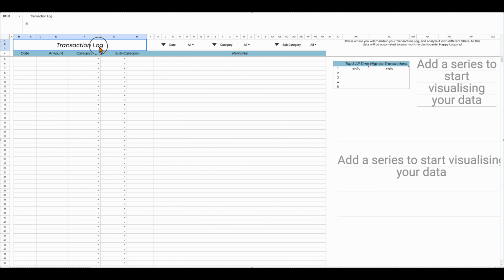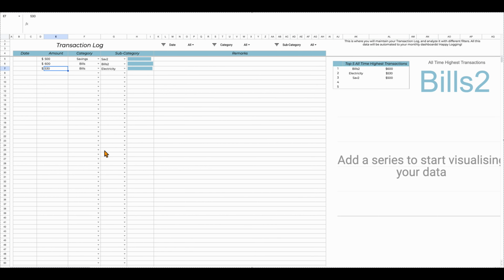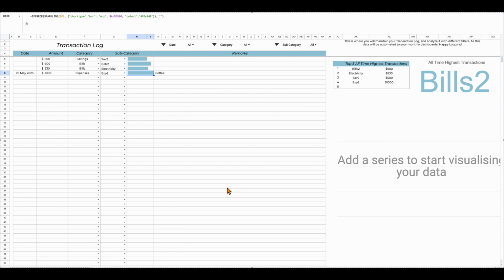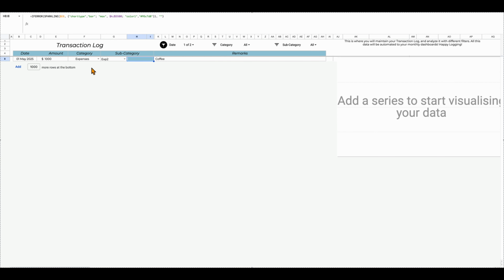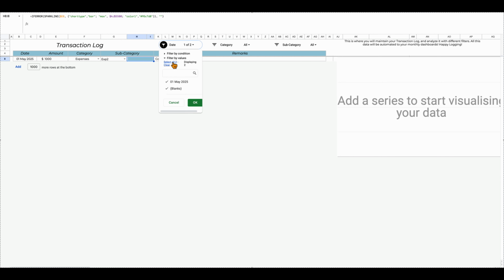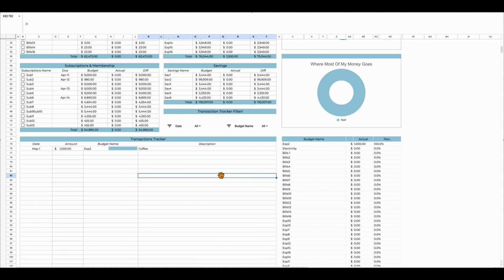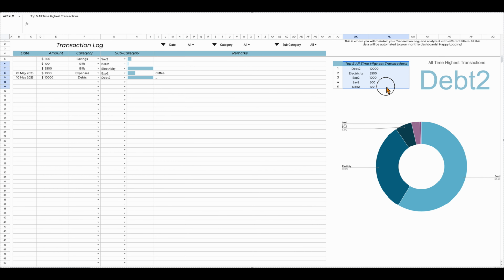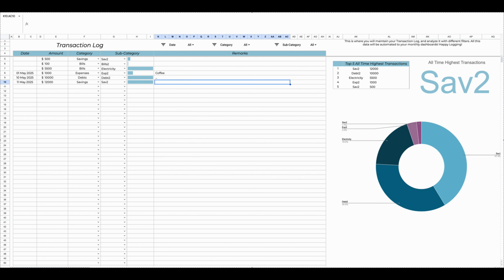How to use Transaction Log like a pro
"Hey smart spenders!  Ready to take full control of your financial data?
Let’s explore the heart of your financial planner — the Transaction Log — where every rupee, dollar, or dirham gets tracked, filtered, and visualized with ease!"
"This log is built to handle 5000+ entries, and it’s super simple to use.
For every transaction, just enter:
📅 The date,
💰 The amount,
📂 Choose a category and sub-category,
📝 And add any notes for details.
Whether it’s coffee or car repairs — everything is recorded neatly."